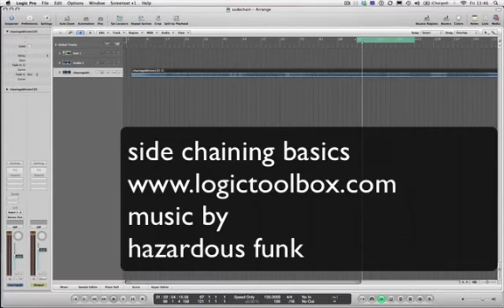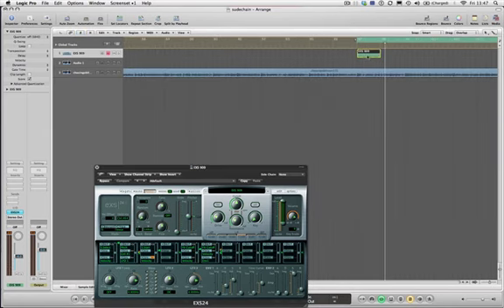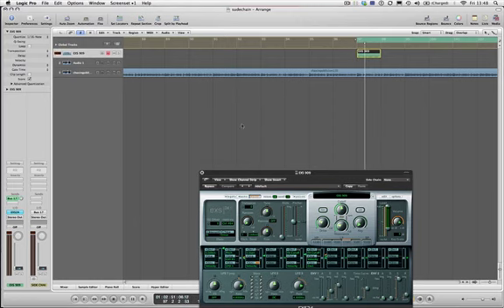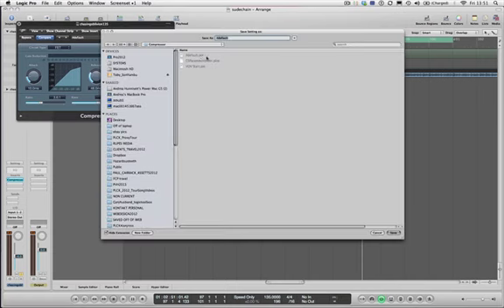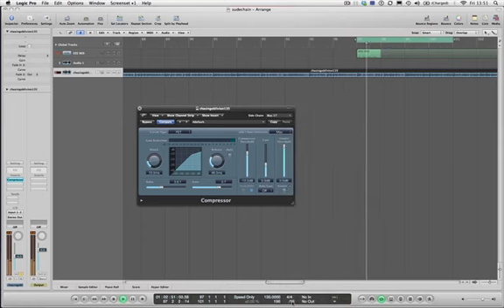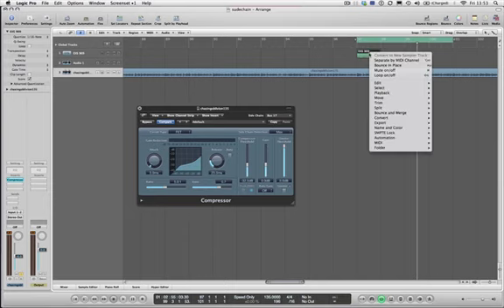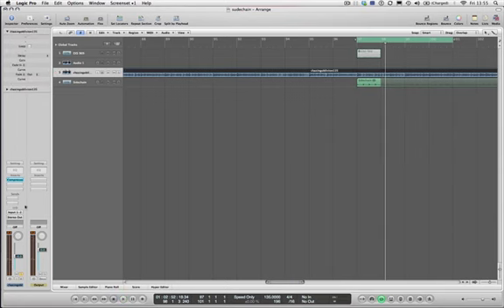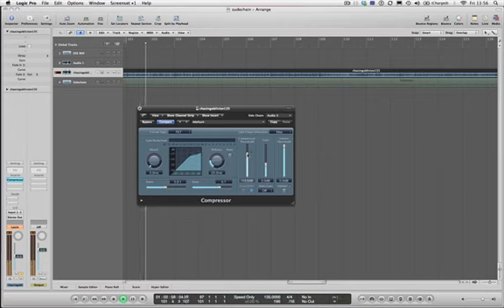sidechain in logic pro